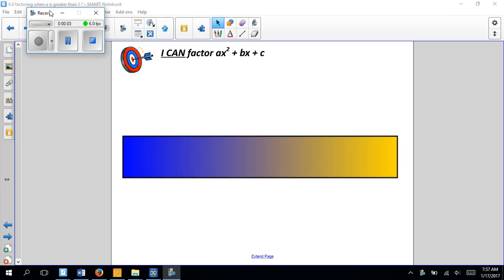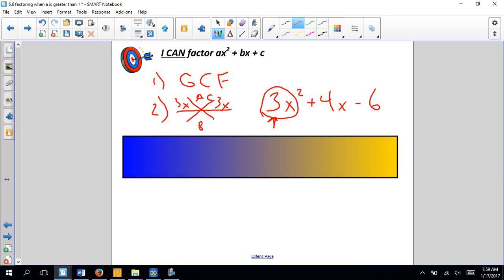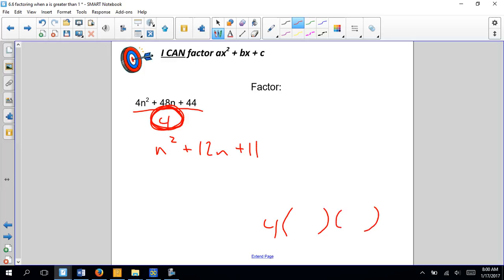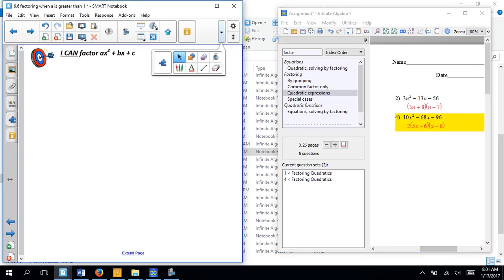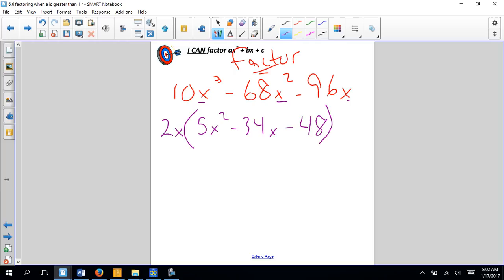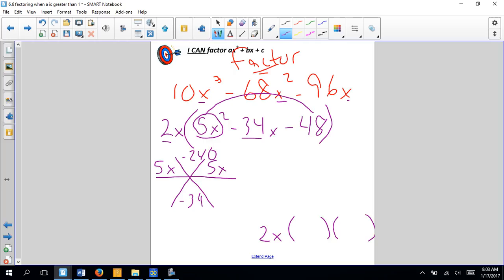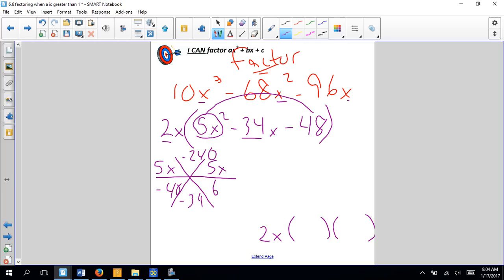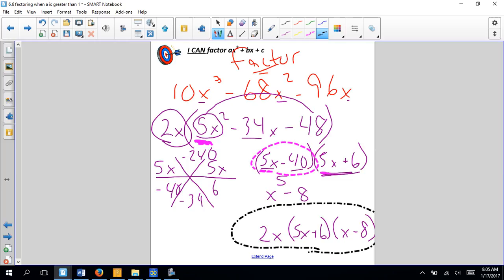factoring when a is greater than 1